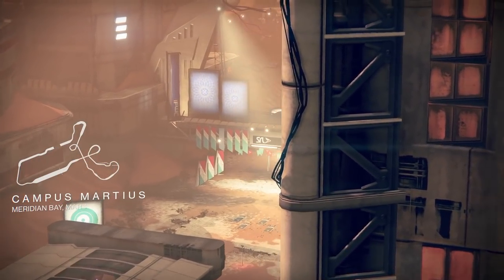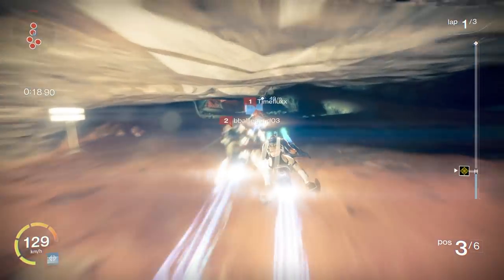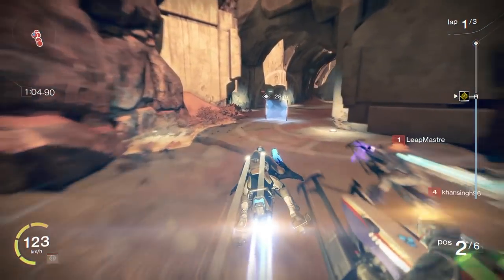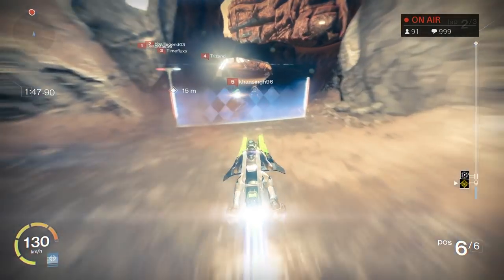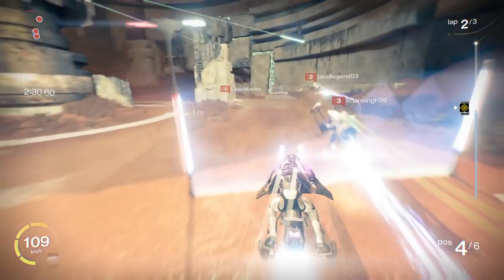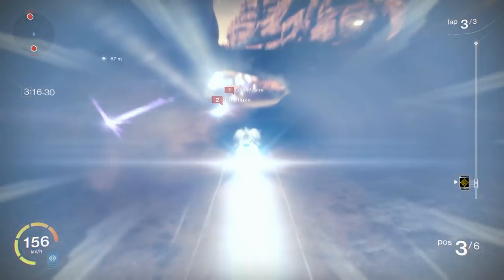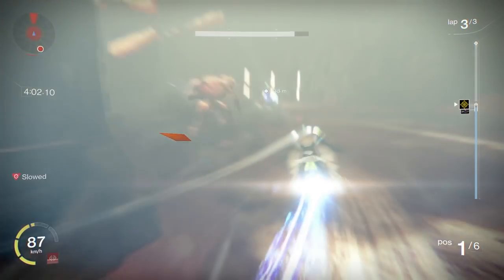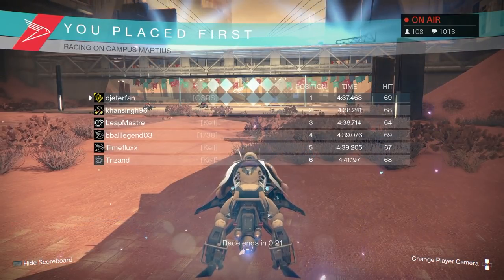Destiny: How To Win SRL Races (SRL Tips & Tricks) | The Dawning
Winning SRL races Can be a bit challenging but it is only here for a limited time, so winning races is very important if you are going after the class "s" License, so in todays video here re some quick tips & tricks to help you win more in SRL.